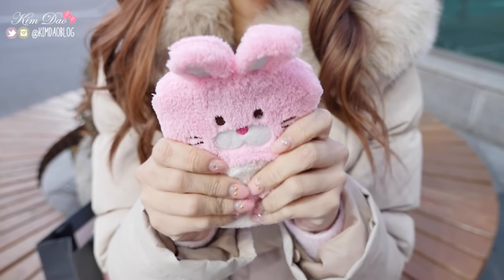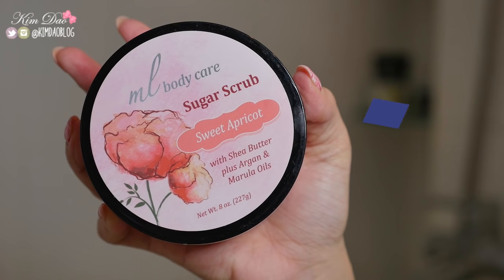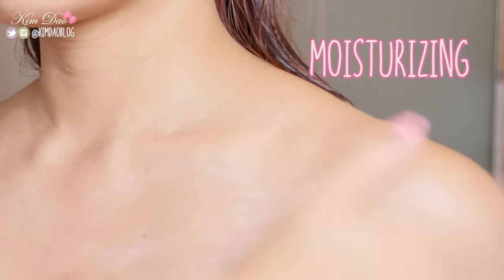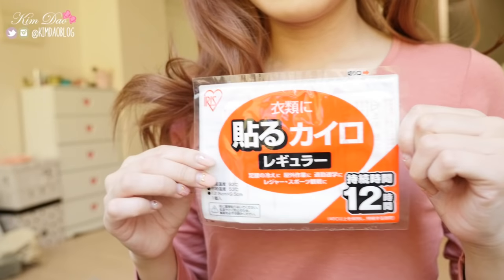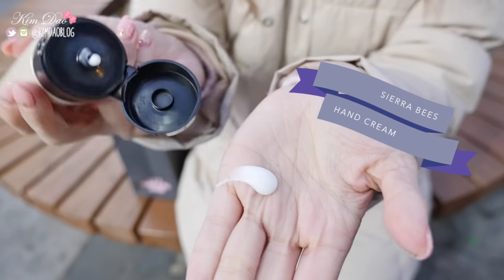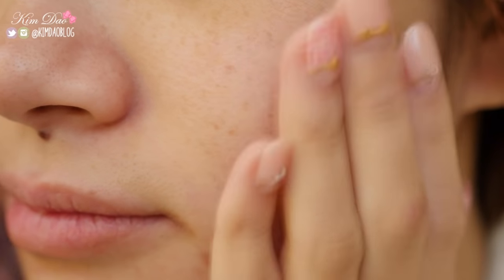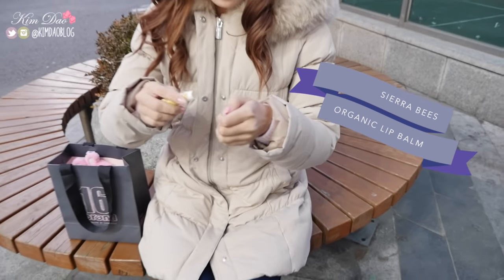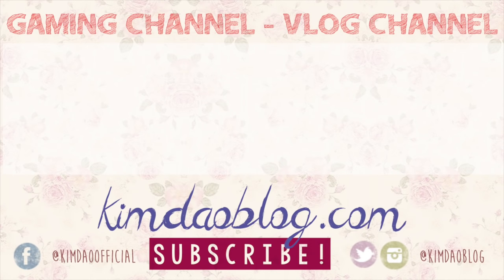10 WINTER TIPS in KOREA | SKINCARE & STAY WARM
▀▄▀▄▀▄ PRODUCTS ▀▄▀▄▀▄
Madre Labs, Camellia Care, EGCG Green Tea Skin Cream

Madre Labs, Exfoliating Soap Bar, with Shea Butter, Marula & Tamanu, Citrus

▀▄▀▄▀▄ FOLLOW ME ▀▄▀▄▀▄

▀▄▀▄▀▄ ABOUT ME ▀▄▀▄▀▄

▀▄▀▄▀▄ MY LINKS ▀▄▀▄▀▄

▀▄▀▄▀▄ OTHER CHANNELS ▀▄▀▄▀▄